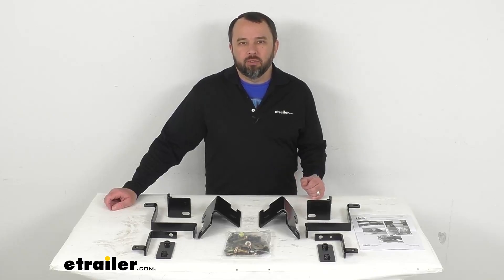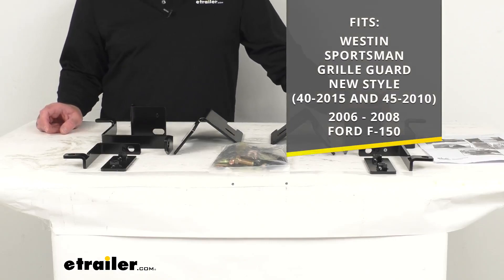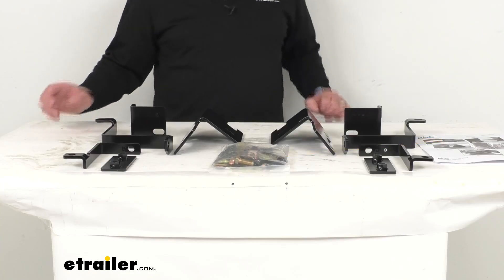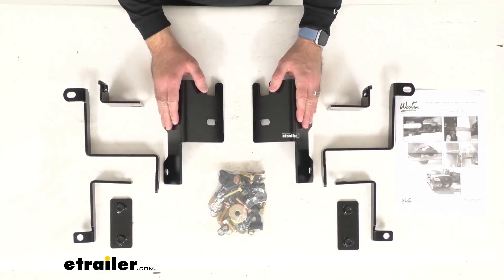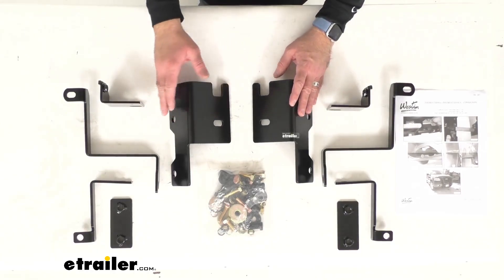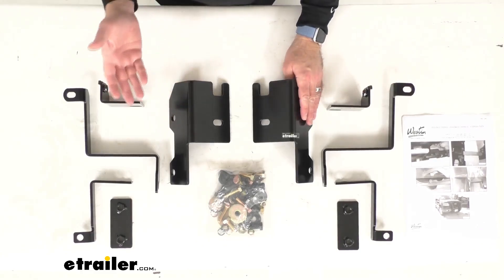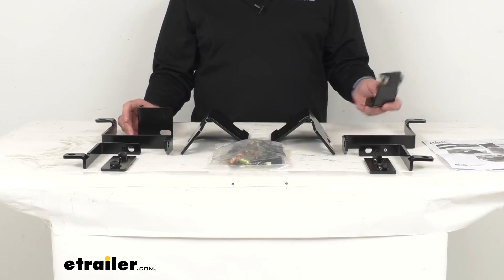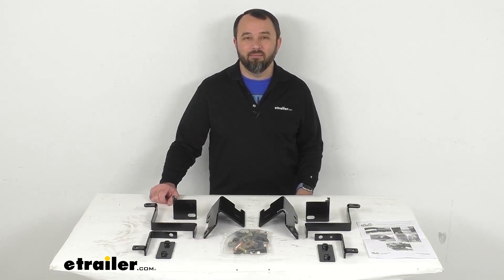etrailer | All You Need to Know About the Replacement Mounting Kit for Sportsman Grille Guard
Hi, everybody, Andy here with etrailer.com.  Let's take a brief look together  at this Westin replacement mounting hardware kit.  Now this is going to replace the hardware  and mounting brackets  for your Westin Sportsman Grill Guard New style,  identified by those model numbers  that you see there on your screen.  And this hardware is going to make  that grill guard fit your 2006  to 2008 Ford F-150.  And this does include everything  that you see here on the table before me.  It includes the hardware that you're going to need  to install all of these brackets that are included here.

So, this is the the direct replacement from Westin,  so what that means for you is you can proceed  with confidence knowing that this is going  to be exactly what you need.  This is going to be exactly the hardware  that you're gonna need to fit your Sportsman Grill Guard  to your 2006 to 2008 F-150.  Instructions are included  to guide you through that installation process.  So, if you maybe lost  some of the hardware,  or some of the hardware became damaged  and you're needing to replace that kit,  this is, as I mentioned,  going to be just what you need directly from Westin  for your Sportsman Grill Guard New Style  on your 2006 to 2008 F-150.  Well, I think that's gonna wrap  up our real quick look today.

I do hope that our time together was helpful for you.  Again, my name is Andy.  Thank you for joining me.